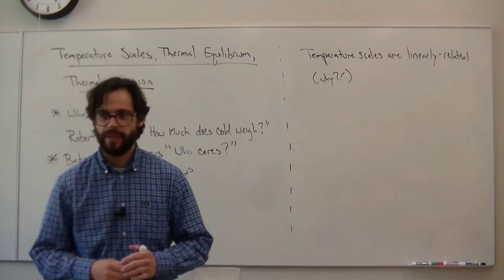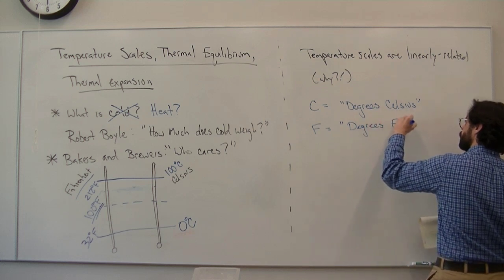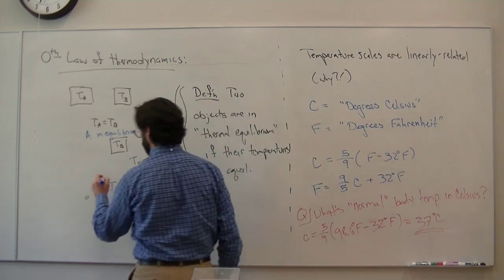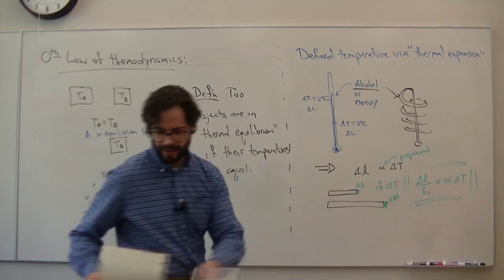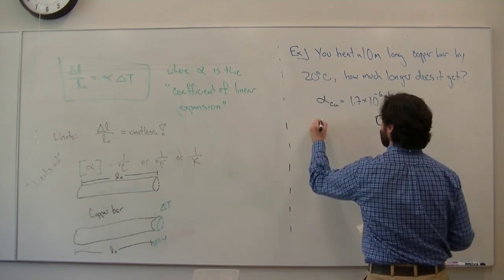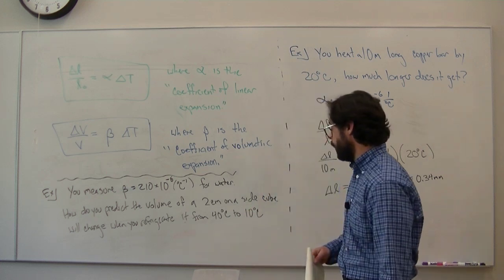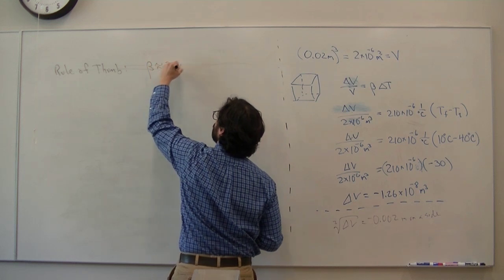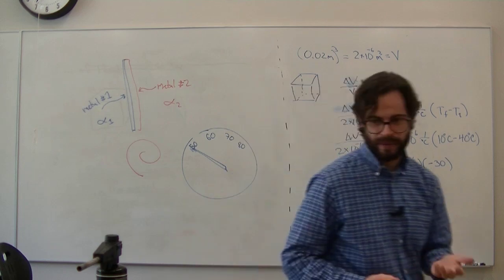Lec 23 Thermal Equilibrium \ Temperature \ Thermal Expansion